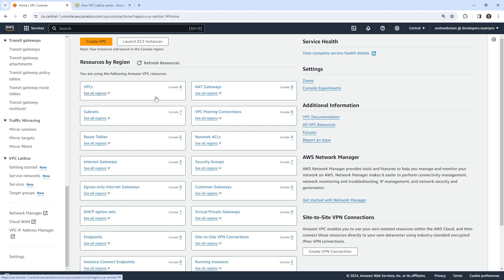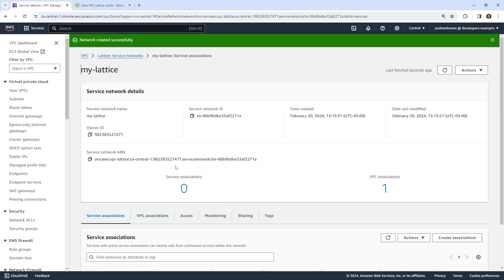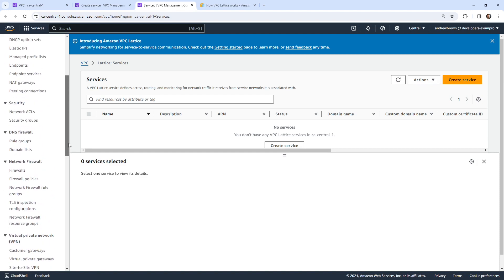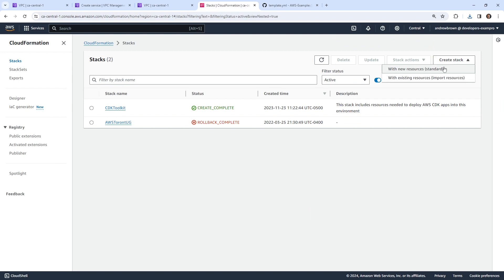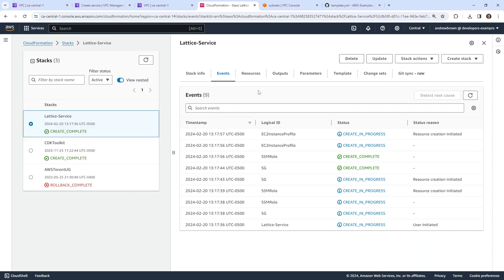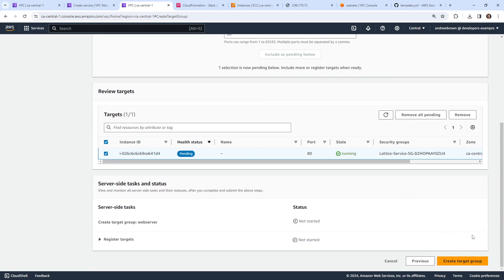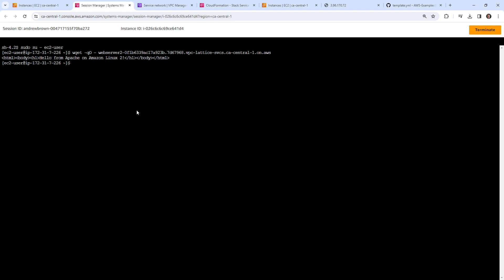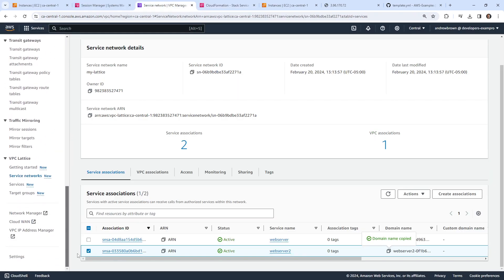SAA C03 — VPC Lattice